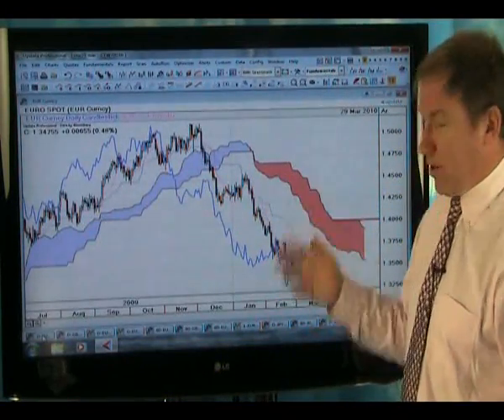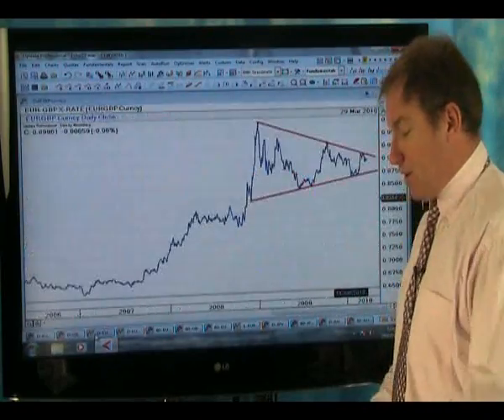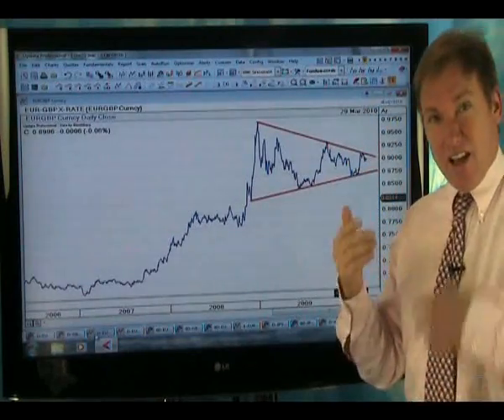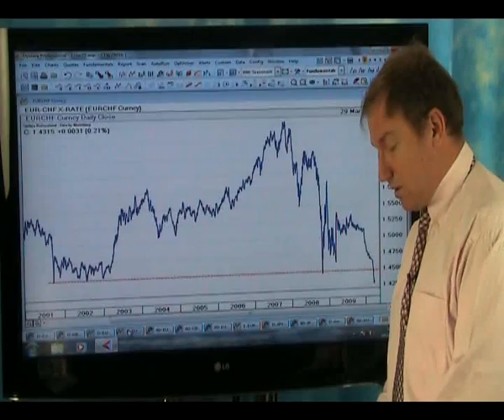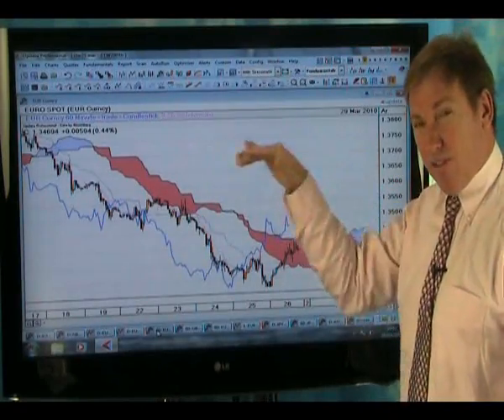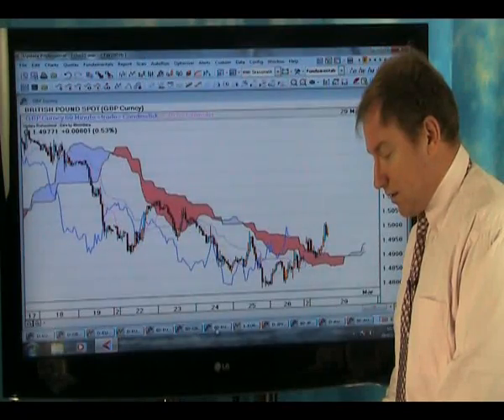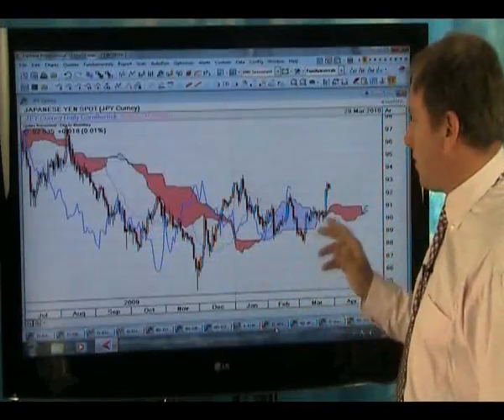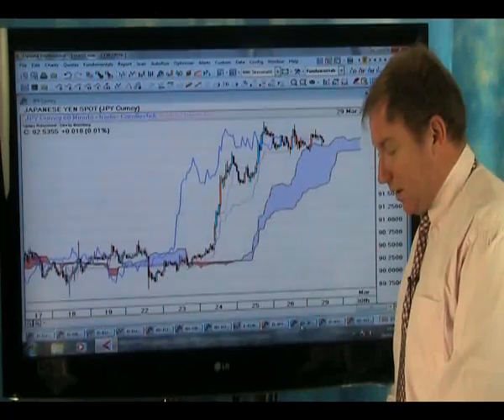Charts this Week - 29th March 2010 - Currencies Special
In this Week's Chart of the Week session David covers the FOREX markets.